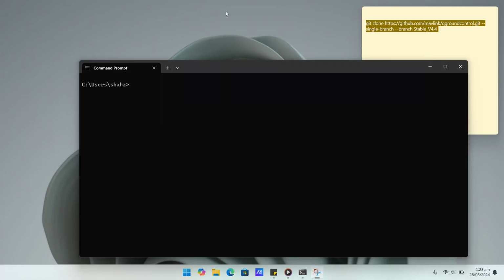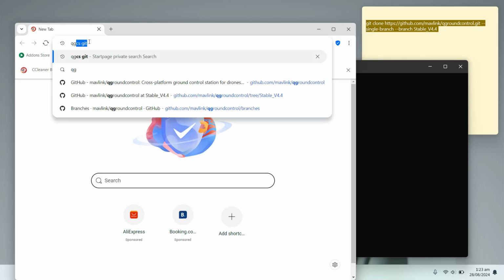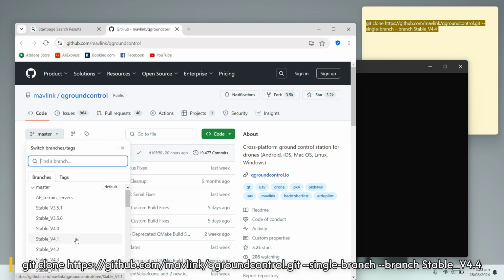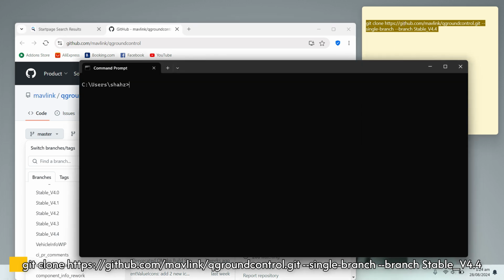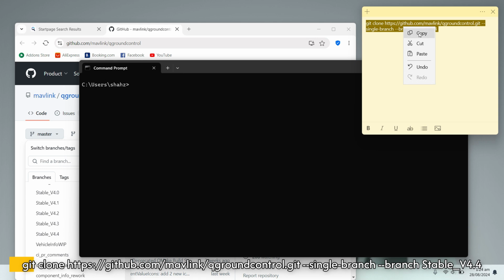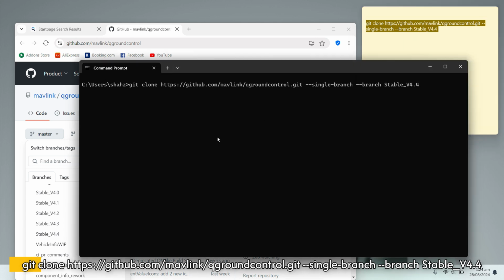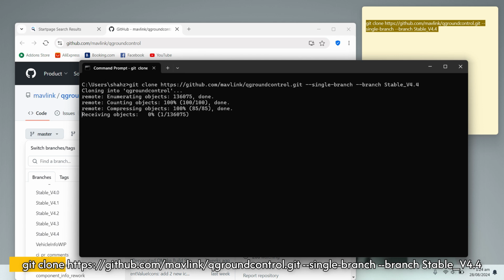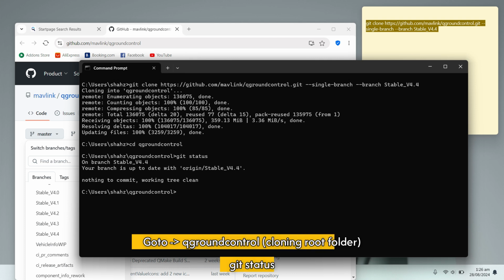Cloning stable version of QGC (QGroundControl - Drone Control) using git in Windows for development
In this tutorial, we guide you through the step-by-step process of cloning a stable version of QGroundControl (QGC) on a Windows machine using Git. QGC is a popular open-source ground control station application for drones, offering powerful features for drone management, mission planning, and control.

What You'll Learn:

How to set up Git on Windows.
Cloning the stable version of QGroundControl from the official Git repository.
Tips and tricks for setting up your development environment for QGC.
Resolving common issues encountered during the cloning process.
Whether you're a beginner or an experienced developer looking to contribute to QGC or build a custom version for your drone projects, this video will get you started!

Links:
Cloning QGC link
git clone --single-branch --branch Stable_V4.4